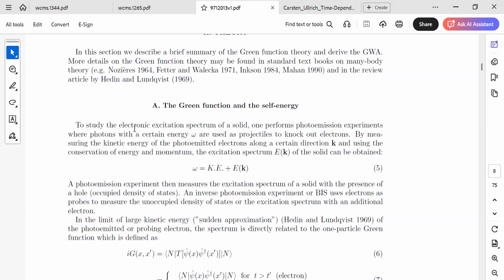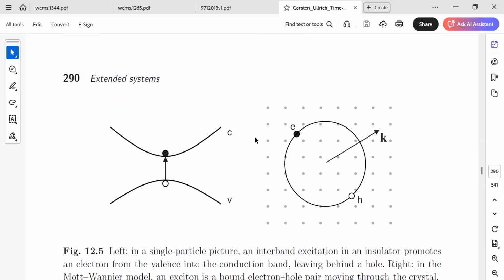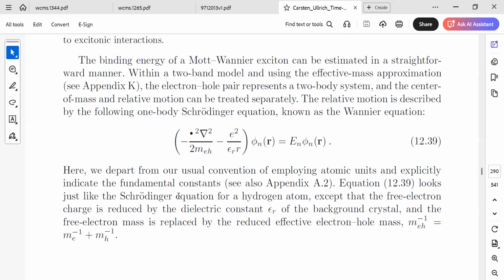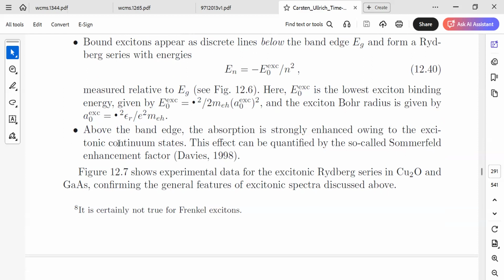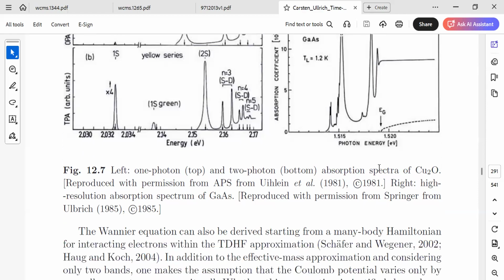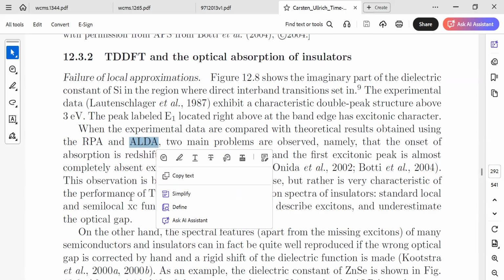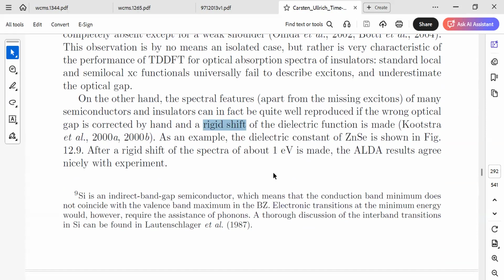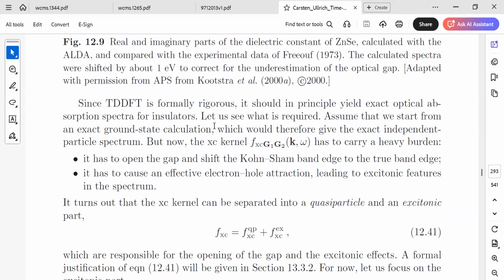Understanding Excitons and the Excitonic Spectrum in Solids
This lecture delves into the concept of excitons—bound states of electrons and holes—and their crucial role in determining the optical and electronic properties of materials. The discussion explains how excitons form, their types, and how the excitonic spectrum reveals key insights into light–matter interactions.

Key topics include:
Formation and physical meaning of excitons
Frenkel vs. Wannier–Mott excitons
Excitonic binding energy and optical absorption
Experimental observation of excitonic spectra
Applications in semiconductors, nanostructures, and optoelectronic devices
Designed for students and researchers in condensed matter physics, materials science, and quantum optics who want to understand how excitons shape the optical response of materials.

excitons, excitonic spectrum, electron-hole pairs, optical properties, semiconductors, materials science, condensed matter physics, quantum mechanics, physics lecture